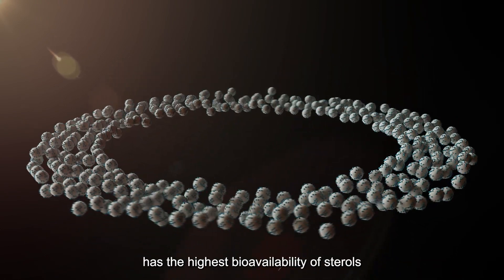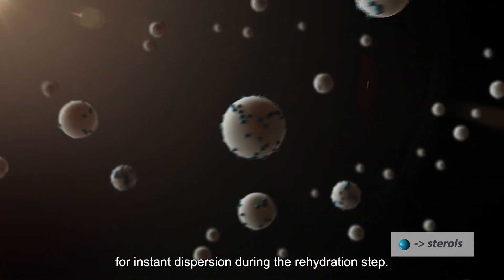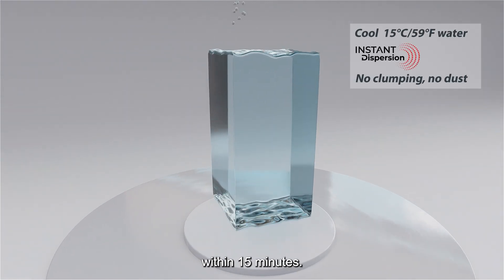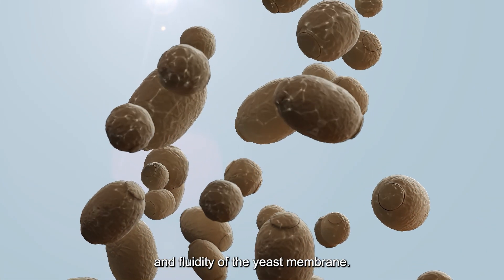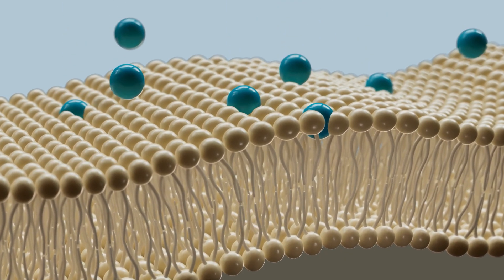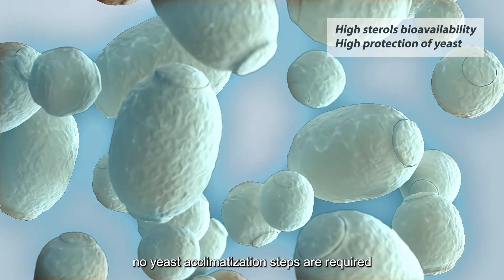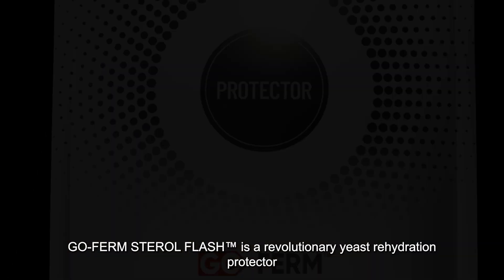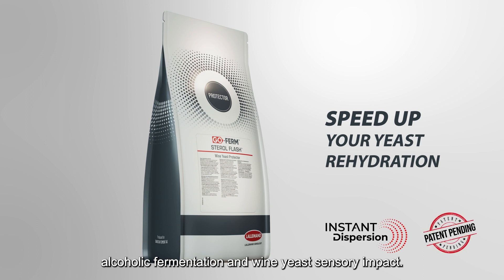GO-FERM STEROL FLASH™ - The revolutionary cool water process for yeast rehydration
GO-FERM STEROL FLASH™ is an innovative yeast rehydration nutrient for use with cool water. It removes the need for tedious acclimatization steps, simplifying the rehydration process and saving time, labor, and energy. Dissolve in water, rehydrate yeast, and inoculate! Total time? Just 20 minutes.

GO-FERM STEROL FLASH™ utilizes a unique yeast autolysate and is produced in a proprietary micro-agglomerated form that allows for easy dispersion in cool water. This product contains a high concentration of bioavailable sterols, allowing for yeast rehydration in cool water without compromising vitality and viability.

The use of GO-FERM STEROL FLASH™ results in healthier yeast cells with optimized metabolism, leading to increased release of aromatic compounds and improved sensory properties in wines.